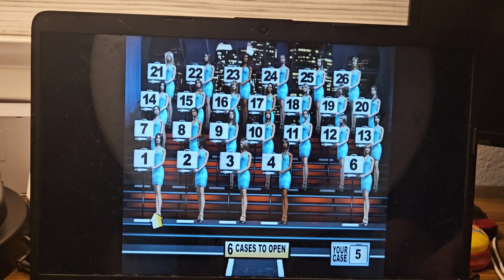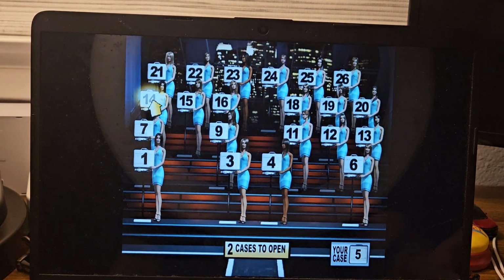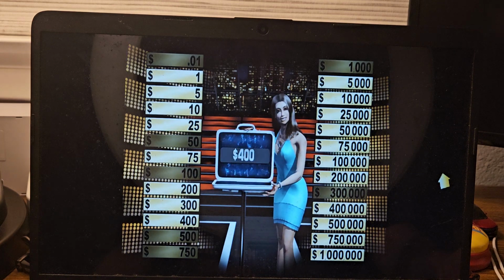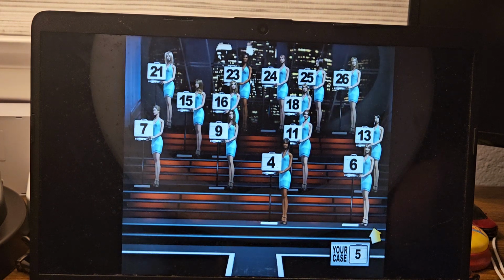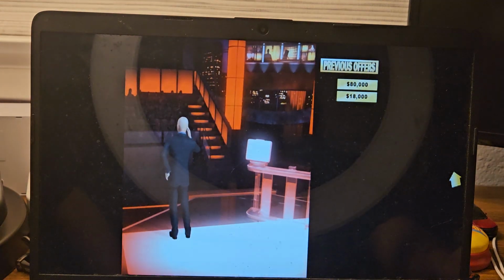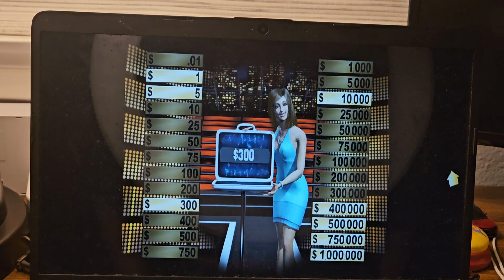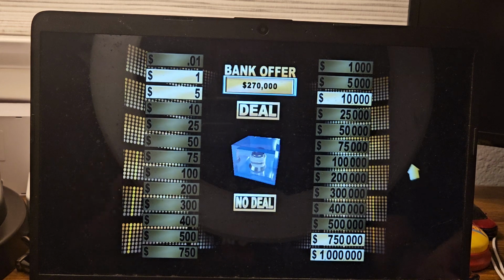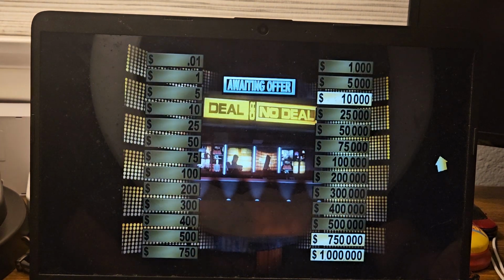Me playing Deal or No Deal for the PC